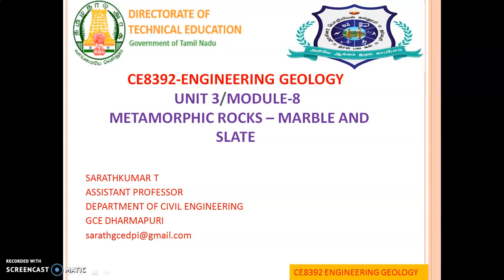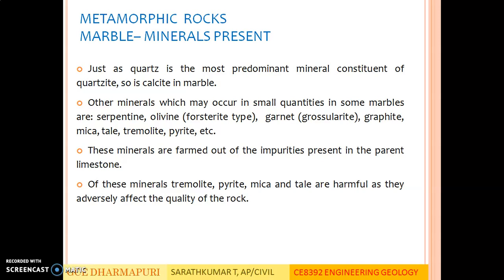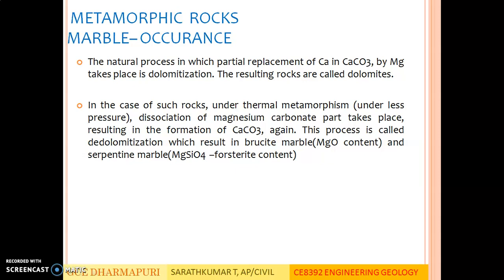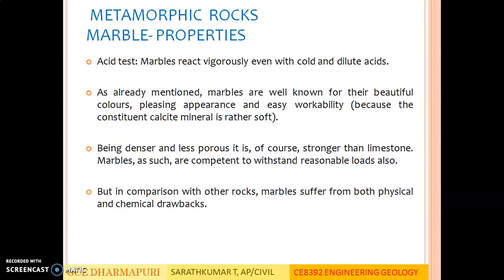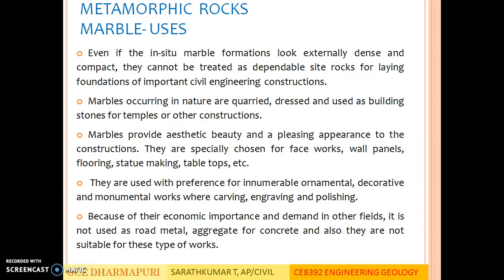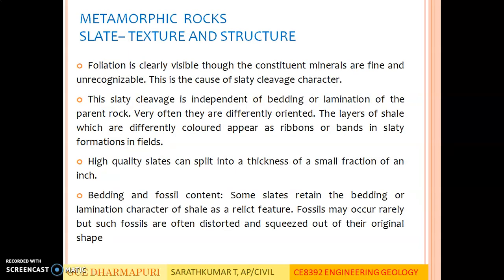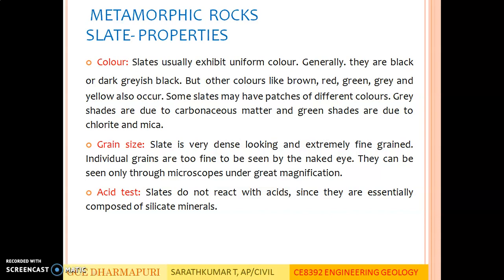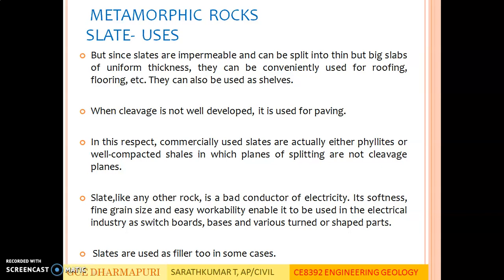UNIT III MODULE 8 METAMORPHIC ROCKS MARBLE AND SLATE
CE8392 ENGINEERING GEOLOGY